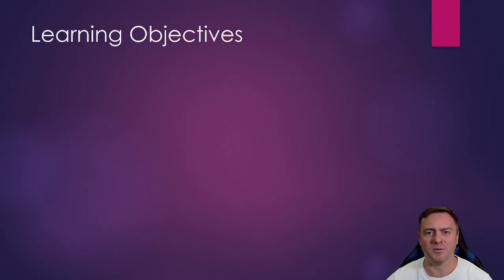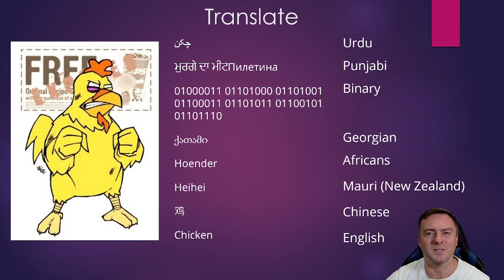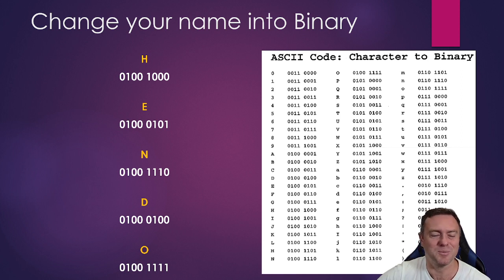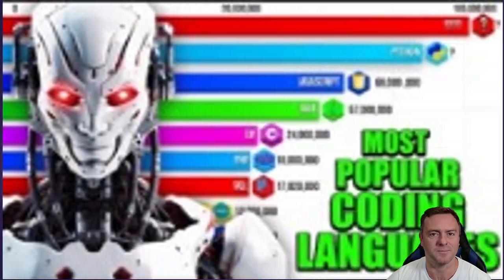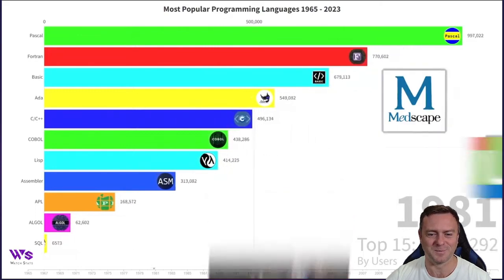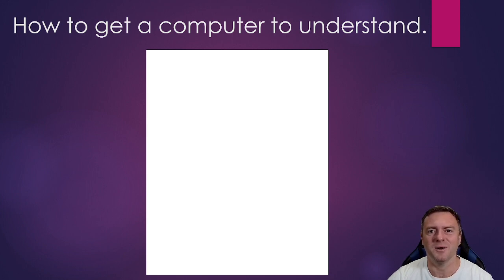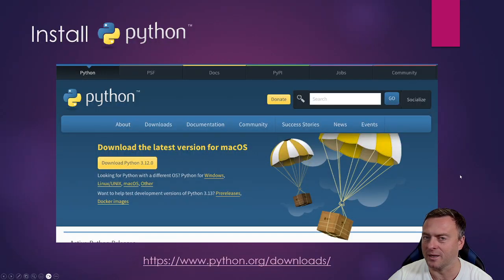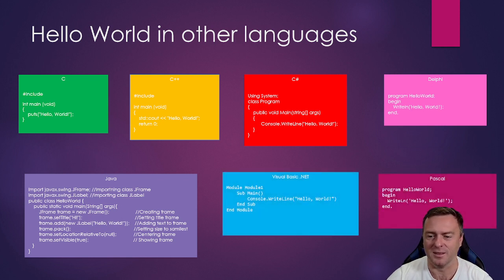Lesson 4: Python Programming: Byte-Sized Brilliance!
Dive into the world of Python programming with our latest video, "Python Programming: Byte-Sized Brilliance!" 🐍✨ This tutorial is tailored for anyone eager to learn the basics of binary code, ASCII, and Python programming in an easy-to-understand format.

🎯 Learning Objectives:

Binary Code and ASCII: Gain a solid understanding of basic binary code and the ASCII standard.
Python Programming Skills: Apply your Python skills to solve straightforward tasks, enhancing your coding ability.
Logical Thinking Development: Hone your logical thinking skills through engaging coding exercises.
👩‍💻 In This Video:

Learn how to convert the word "CODE" into binary using ASCII, with clear, step-by-step instructions.
Write a simple Python script to calculate and print the sum of 5 and 10, perfect for beginners.
Engage in string manipulation exercises, like displaying every second character in a given string.
🖥️ Interactive Learning with Kahoot:

Reinforce your learning with our interactive Kahoot quiz! Join here: Intro to Python Kahoot Quiz

If you have any questions or thoughts, drop them in the comments - we're here to help!

🚀 Ready to explore the brilliance of Python programming? Watch the video now and start your coding adventure!